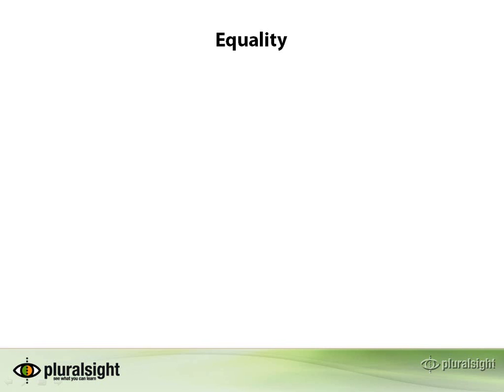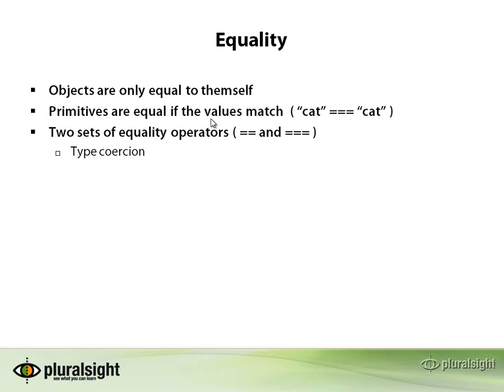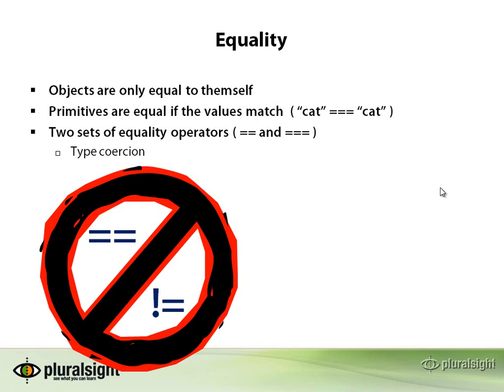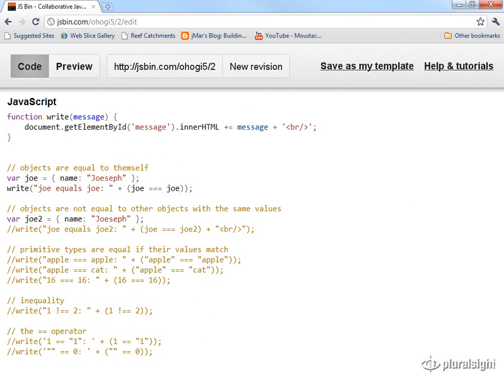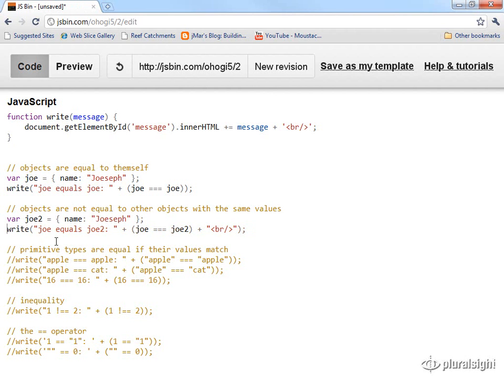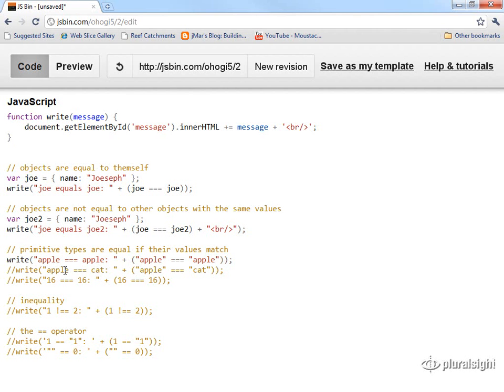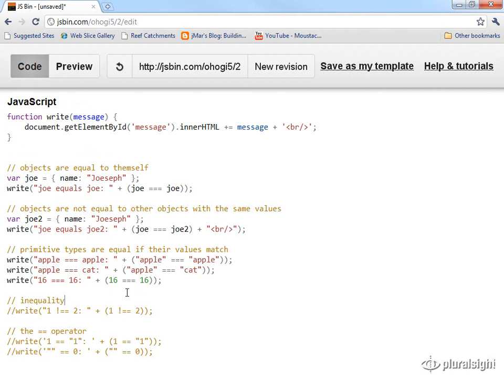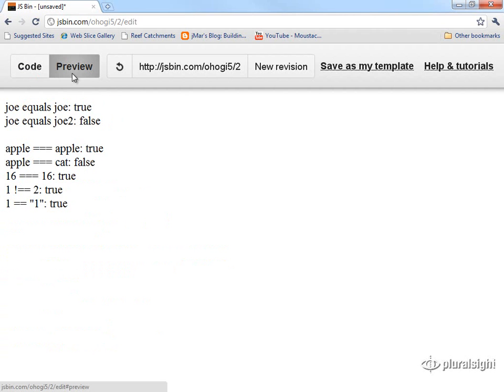06 Equality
2. The Building Blocks of JavaScript Programs